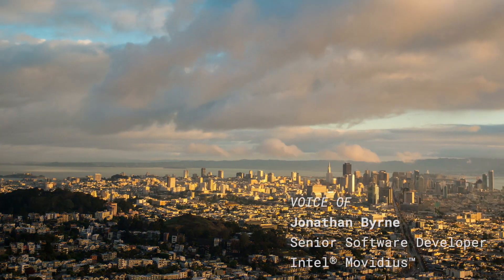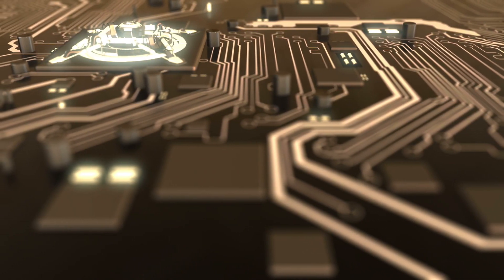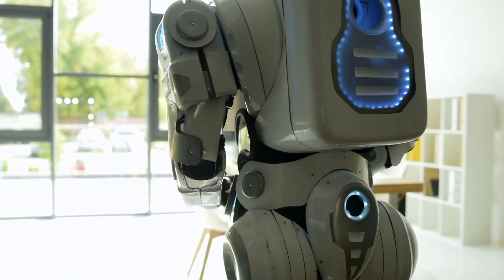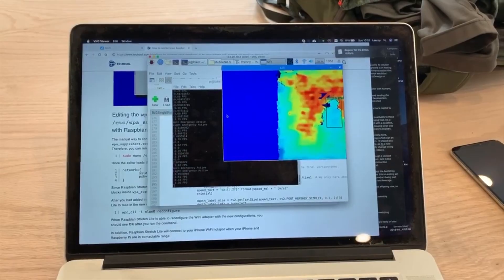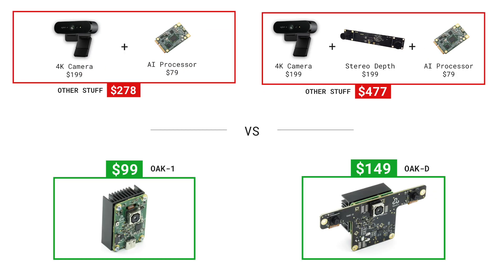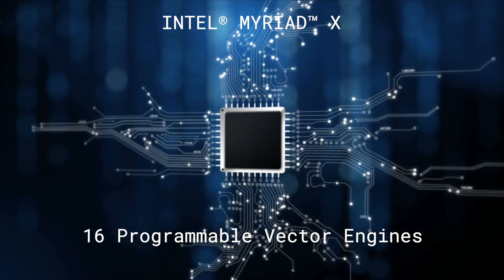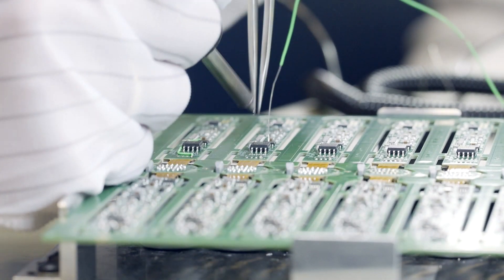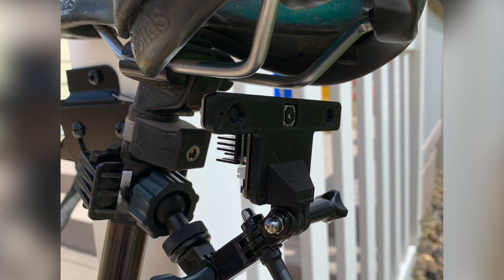OpenCV AI Kit - Open Source Spatial AI - Now Available on Kickstarter